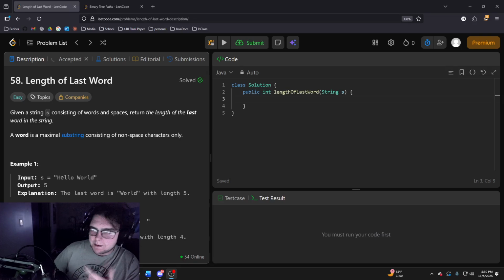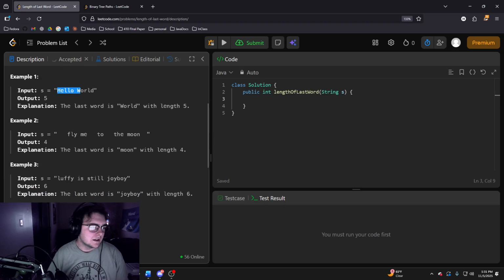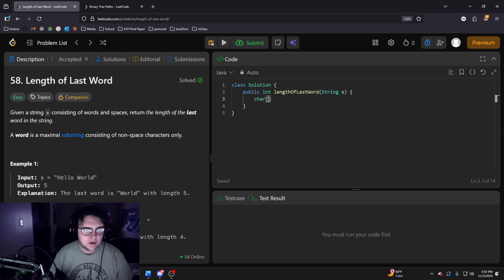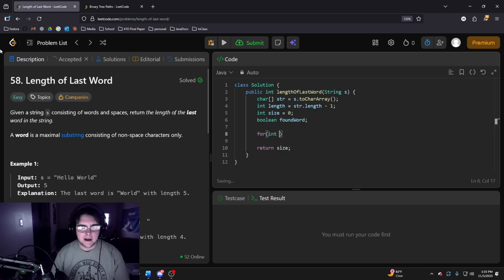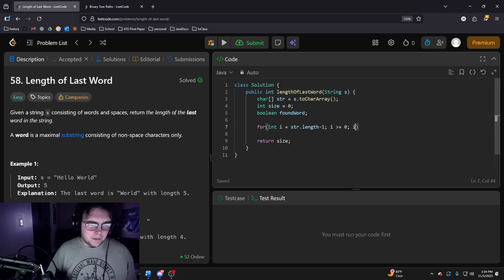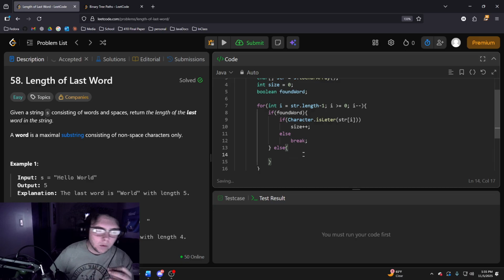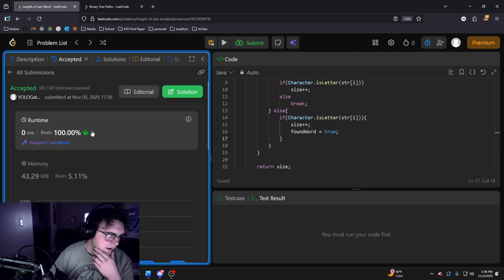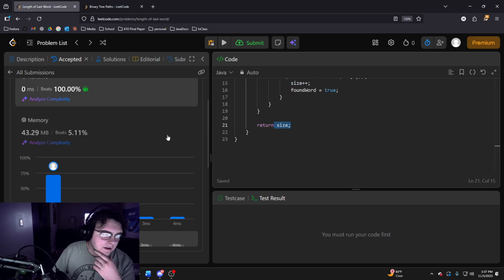Doing LeetCode Everyday Until I Get A Job!! (Day 29)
In this video I complete leetcode problem(58. Length of Last Word). Please leave any suggestions or questions down in the comments below.